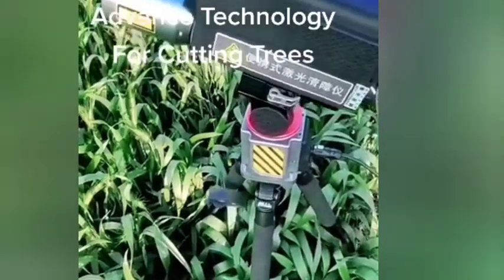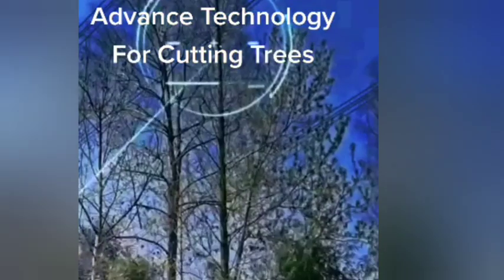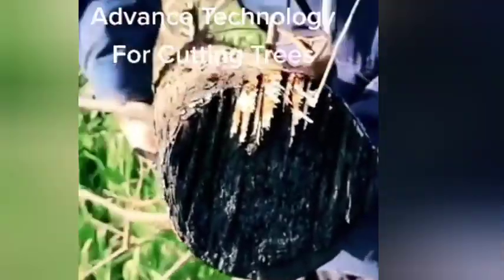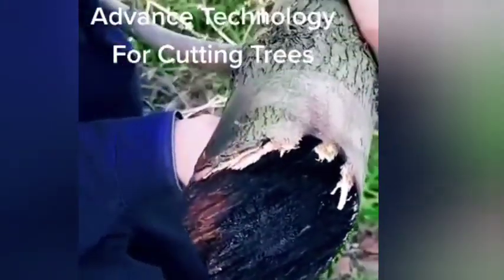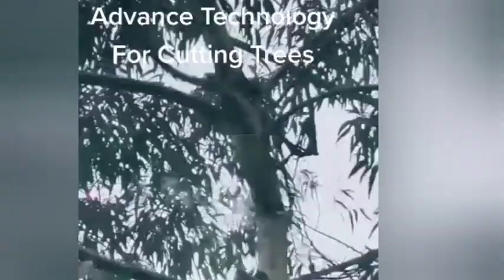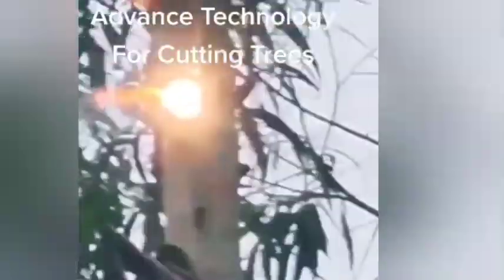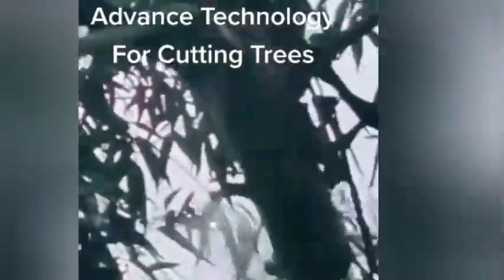laser tree cutting advance technology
Laser tree cutting technology: An emerging technology is using high-powered lasers for tree-cutting. It uses a laser beam to cut tree limbs and branches precisely without causing damage to the tree. This method is environment friendly as it does not produce waste material or require any fuel to operate. Additionally, this method avoids human labor and provides safer working conditions.

These are some of the advanced technologies for cutting trees. While choosing them, users should consider factors such as environmental impact, cost, and efficiency, among other things.